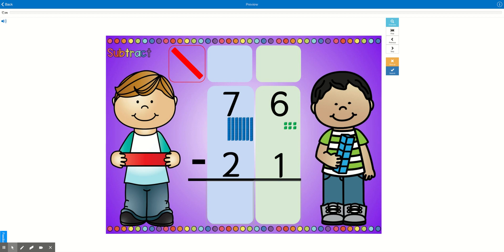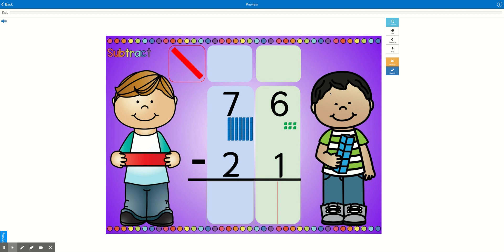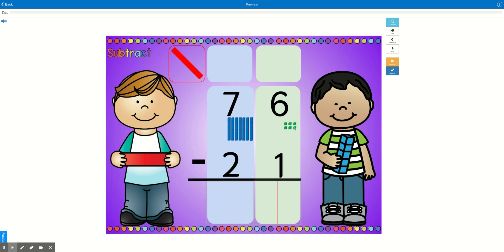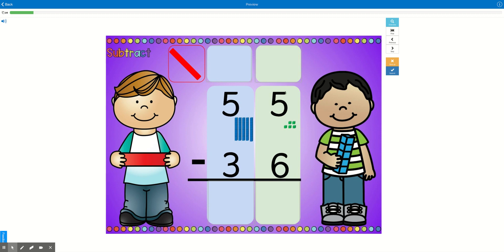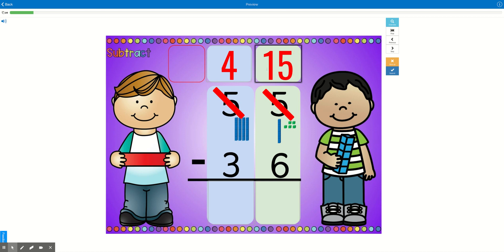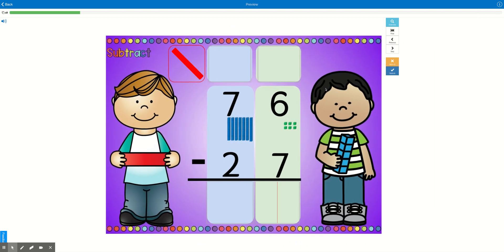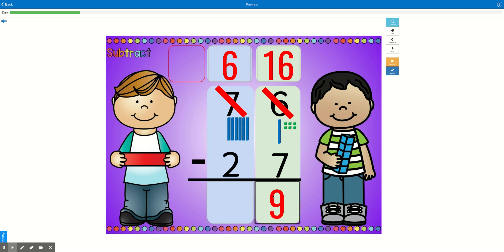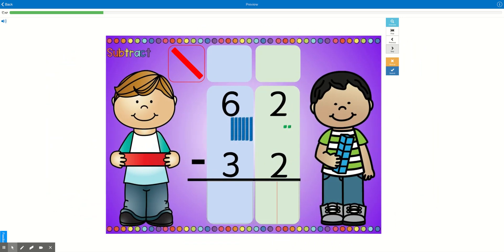2-Digit Subtraction WITH & WITHOUT Regrouping Boom Cards Deck#1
In this deck students will solve 10 problems that require regrouping and 10 problems that do not require regrouping.